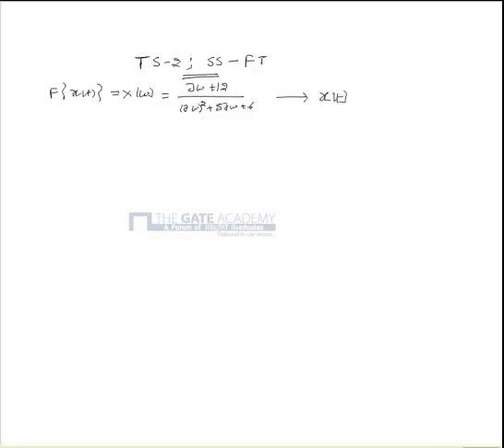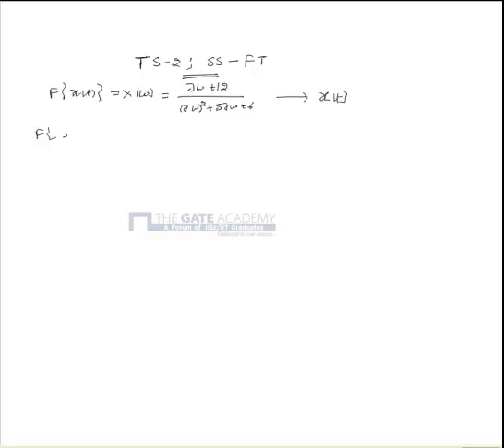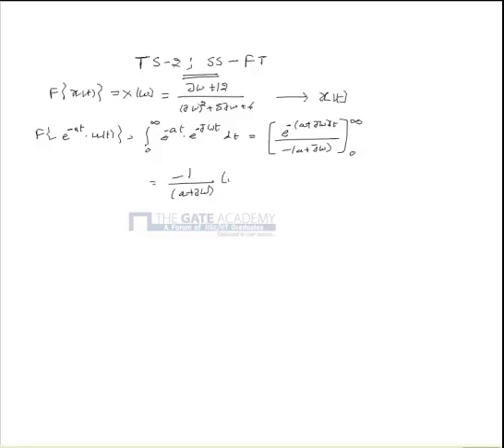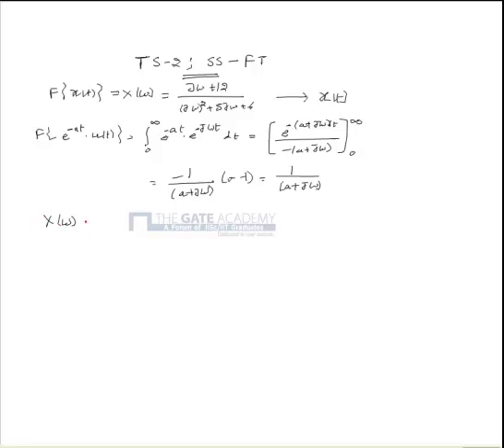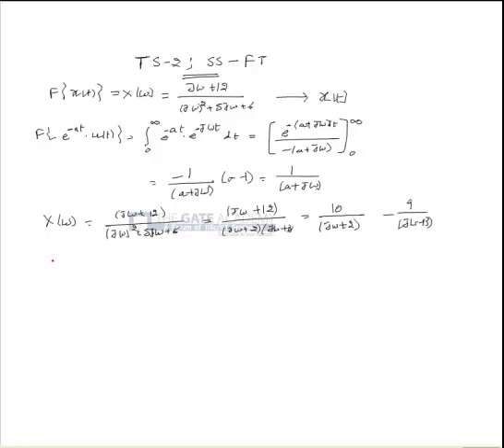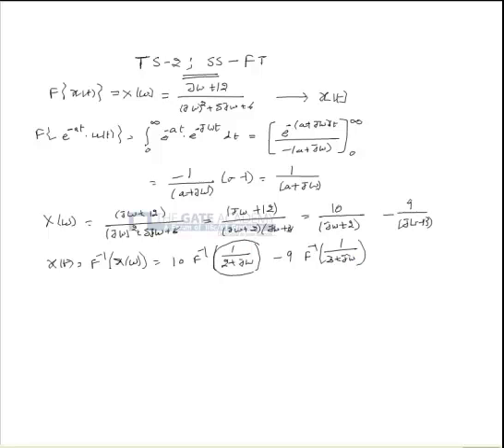EE_TS2_QNo37_SS.mp4